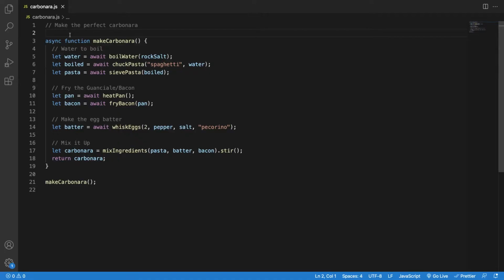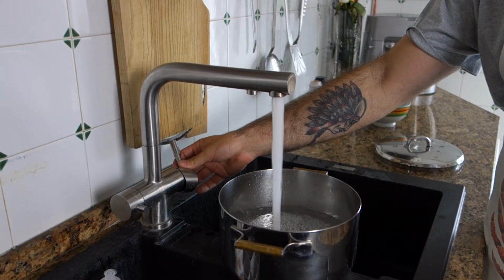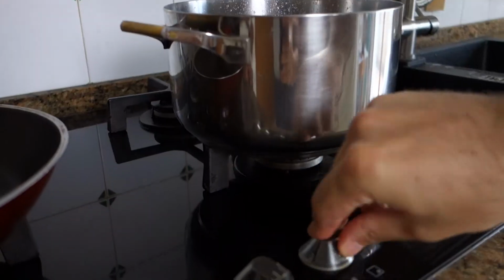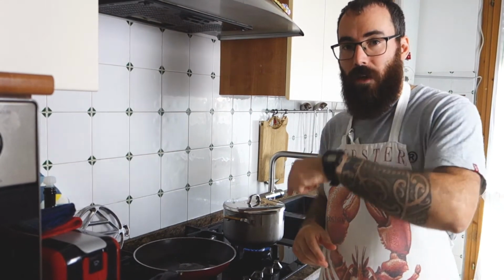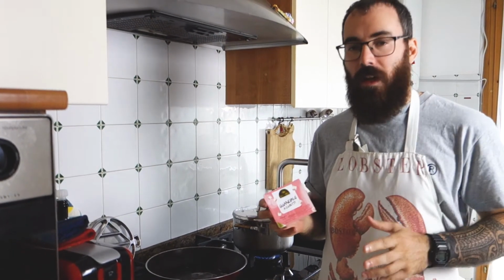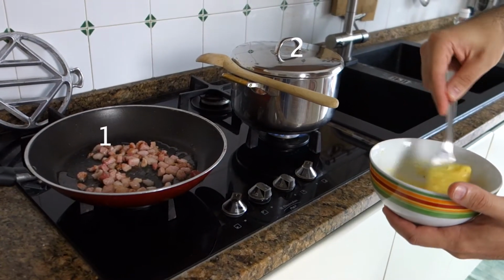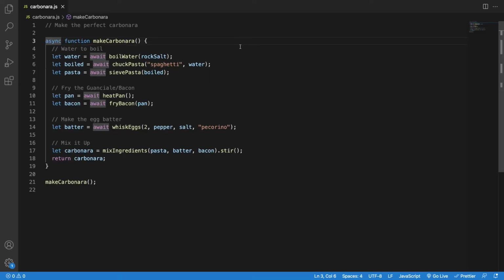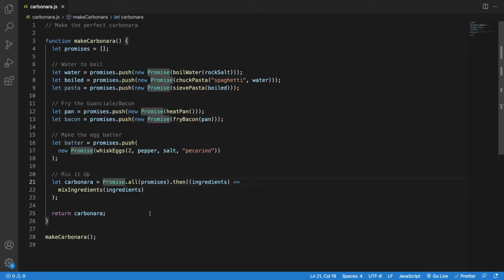Learn Async Code and How to cook Carbonara in under 5 minutes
In this video I go over a concept that is vital in web development, namely Asynchronous code. It is not the easiest of things to understand, this is why I try and explain with an analogy that is super tasty, and also quite useful: How to cook Carbonara. As programmers is always beneficial to look at some code. My main function will host all the different methods and helper functions to make the final dish.

All this functions, which are a lot, if run synchronously, would really take a long long time. But in reality we don't have to wait. When cooking the pasta can wait for the water to boil, but the bacon can just go into the pan as soon as the heat is on. So, let's implement this async chain of events in our program.

Now there is another problem with the async/await syntax, it is asynchronous but it behaves like synchronous, and in this case there are a lot of steps to take in. Another good solution in case of multiple async events is to use Promises and in particular the Promise.all method. Everything gets thrown in there and it runs at the same time. Thus, the process will be as slow as the slowest process, which in this case is the pasta.

Beautiful, you now know how to cook a proper italian carbonara and also you know more about asynchronous code, what it does and why it is so important. There are many other reasons and examples but for now I'll stick to this one.

BeGeos,

Timestamps:
00:00 Intro
1:02 MakeCarbonara instructions
3:23 Async Code
4:06 Optimisitation
4:39 Outro